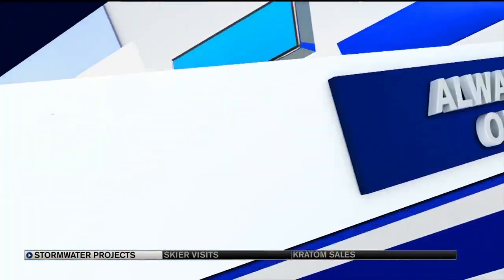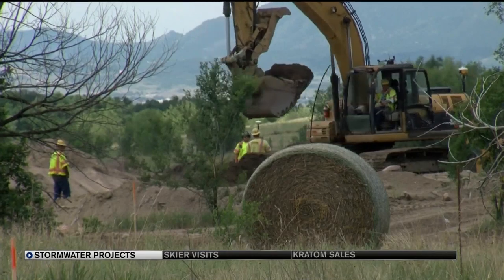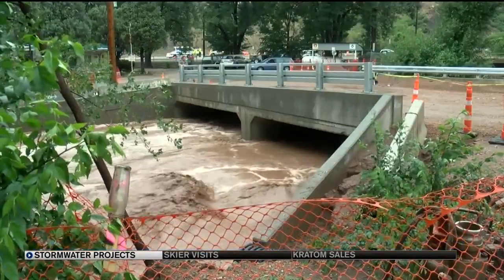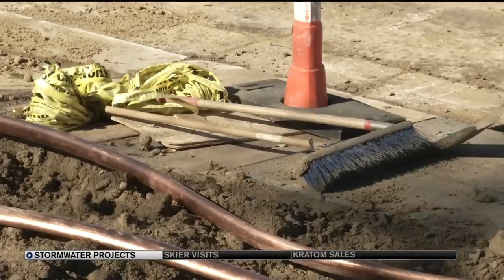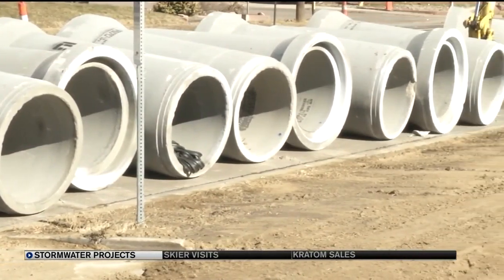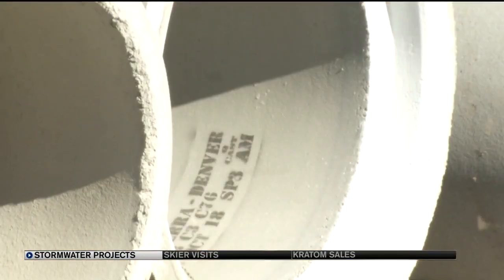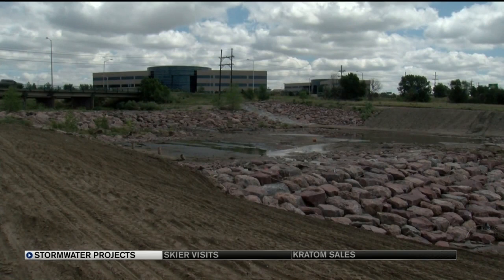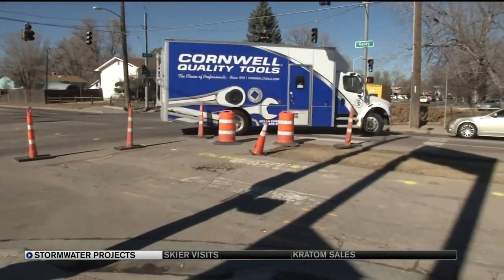Stormwater system fully functional during major overhaul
In Colorado Springs the work to overhaul the city's stormwater system is well underway. $460 million over 20 years dedicated to limiting erosion and flooding. With summer thunderstorms looming you won't see construction crews as busy, but Colorado Springs Public Works Director Travis Easton says the next phase of stormwater improvements are being planned and the system is fully functional.